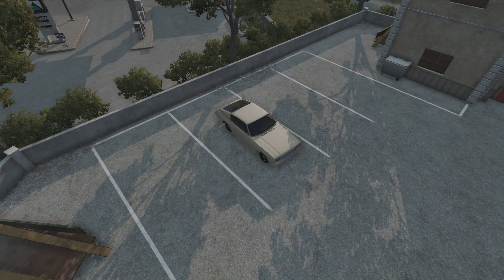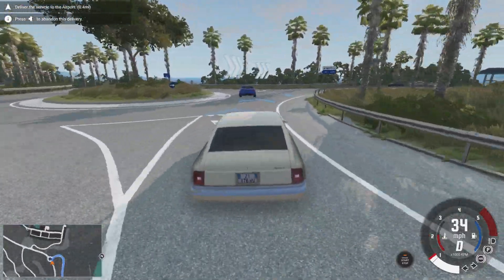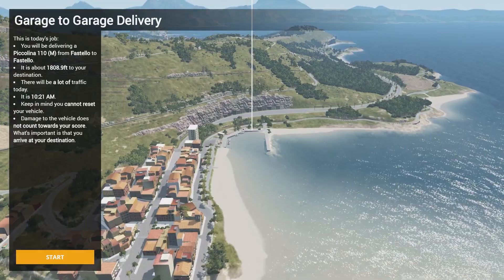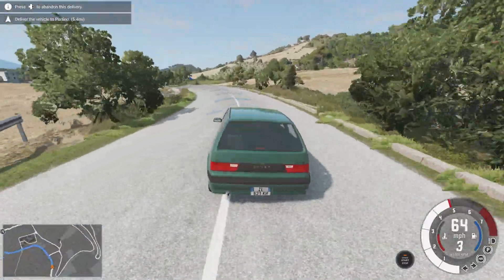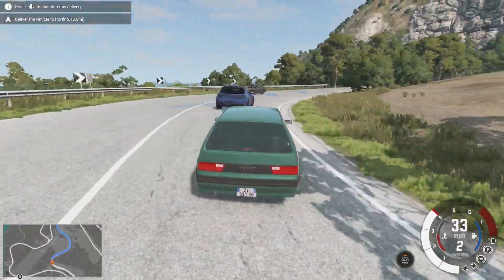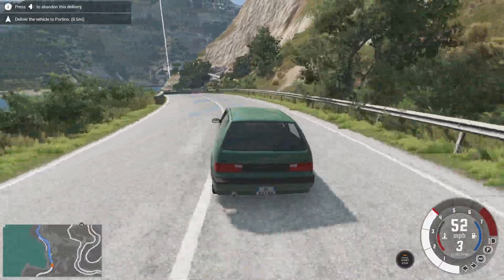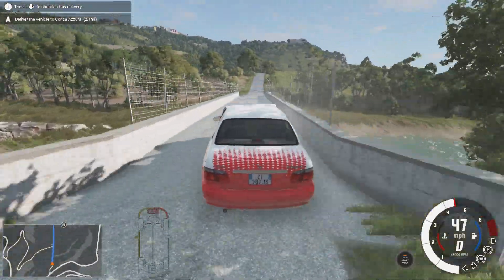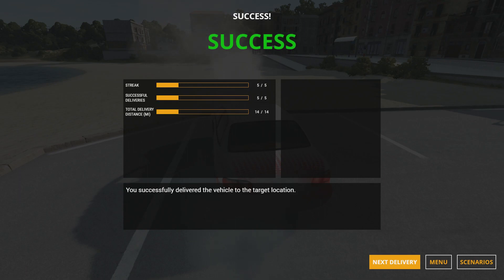BeamNG Update 0.23 Delivery Missions! - Italy Garage to Garage Delivery Scenario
BeamNG Update 0.23 added a delivery missions scenario called Garage to Garage Delivery, where you drive cars to a parking space through traffic and try to make it in one piece. When driven fast, it reminds me a ton of the delivery missions in Test Drive Unlimited, except you're in Italy instead of Hawaii. A fun mode to play around in for sure, whether you choose to drive it as a time attack through traffic or a traffic simulator where you yield and don't speed. I believe it's an endless mode, but I only played it for a little over 15 minutes or so.

This video was edited and produced using Avidemux.
Main PC Specs:
GPU: EVGA GTX 1060 SC
CPU: Intel i7 4790K
CPU Cooler: Cooler Master Hyper 212 Evo
RAM: G.SKILL Sniper Series 16GB (2x8GB) DDR3